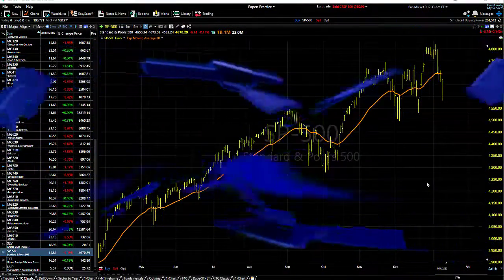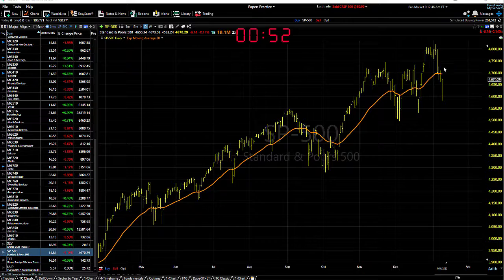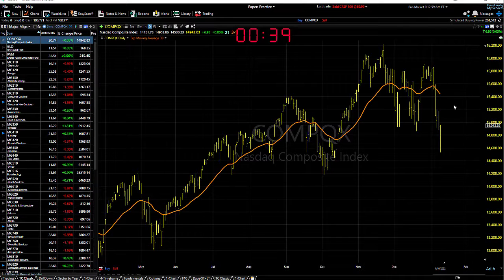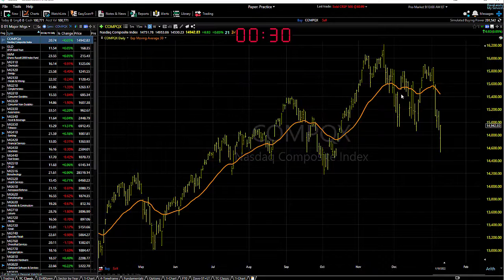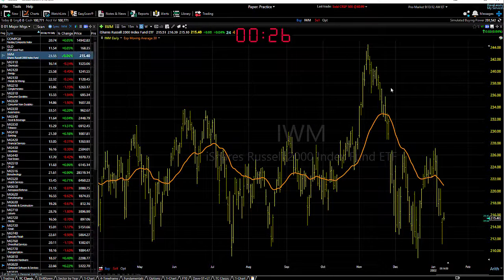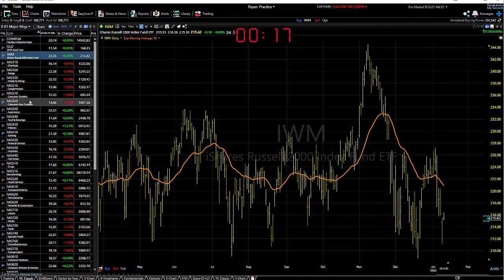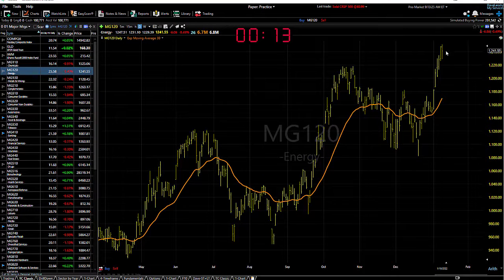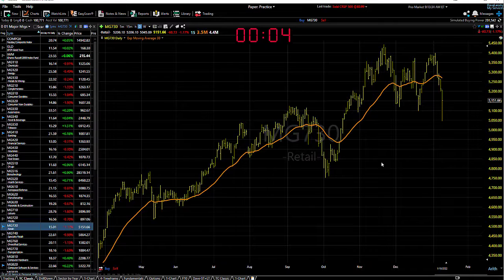01/11/22 Dave Landry's Market In A Minute-The Best Thing For A Trend Follower To Do